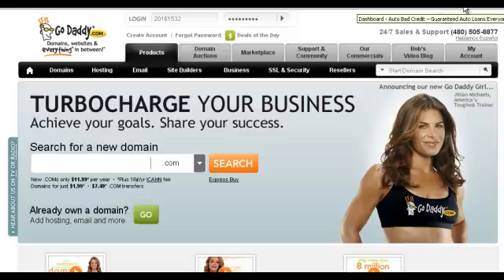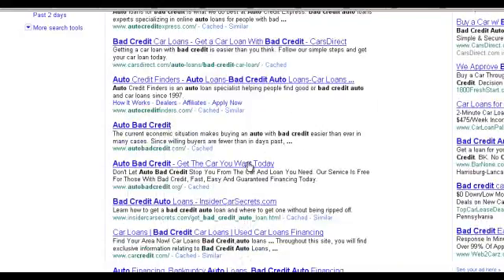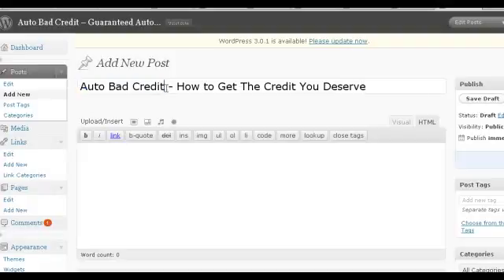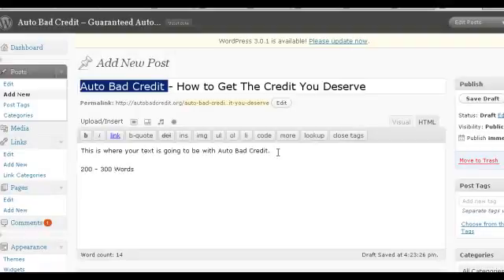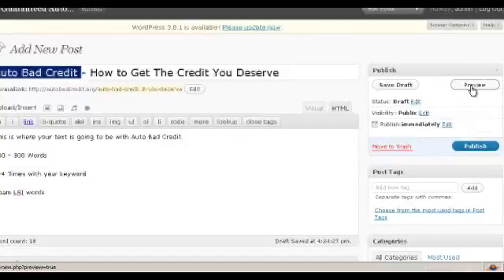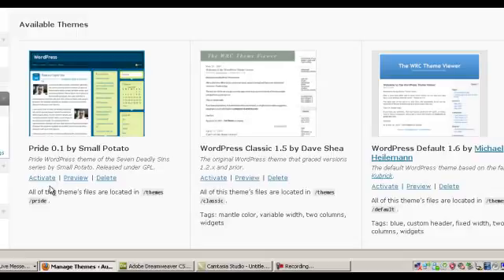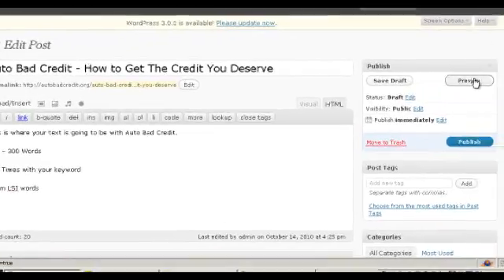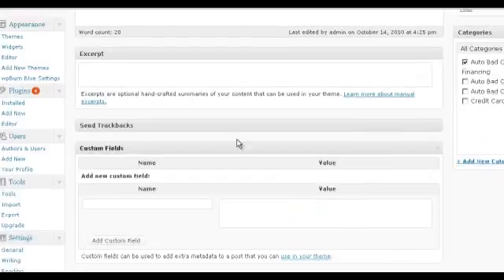how to create your own blog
Creating a wordpress blog is really very simple.  View the video here and go to our website for more great information.